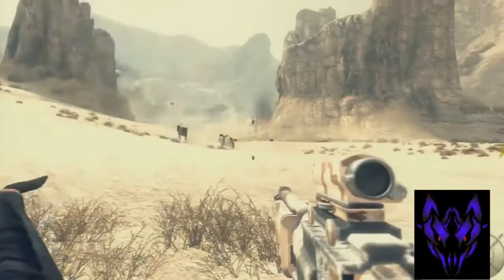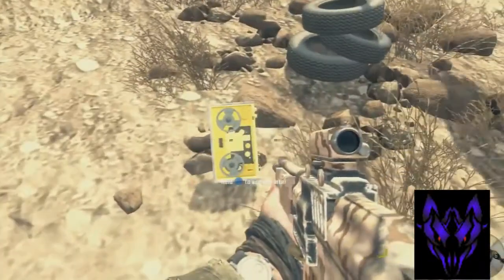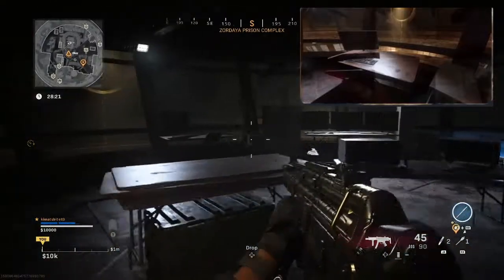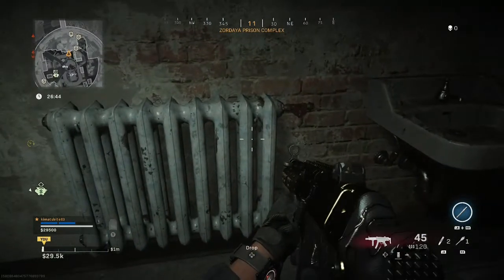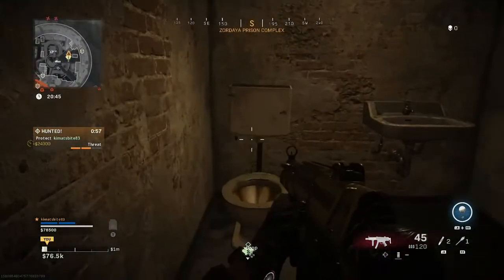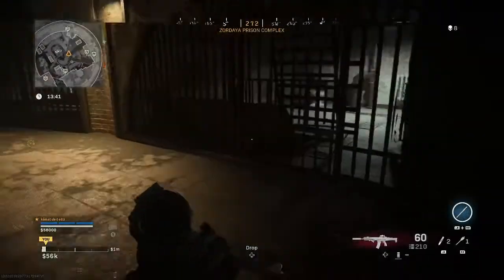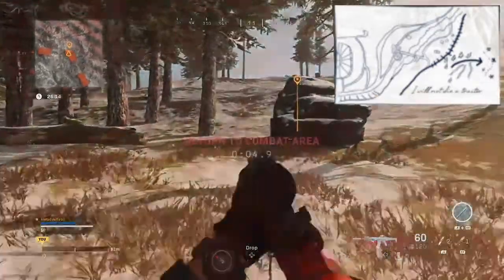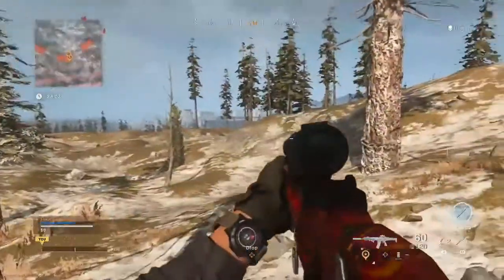Old Wounds Intel Mission Locations In Warzone Season 5